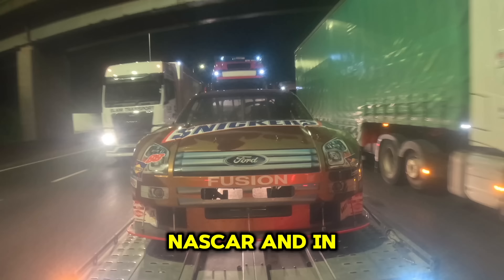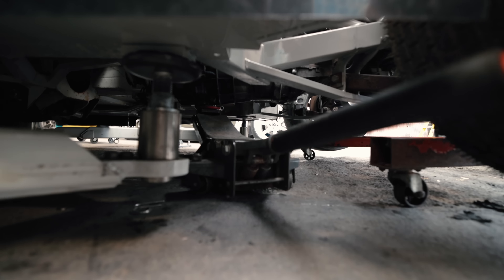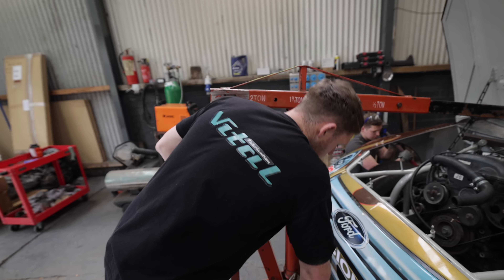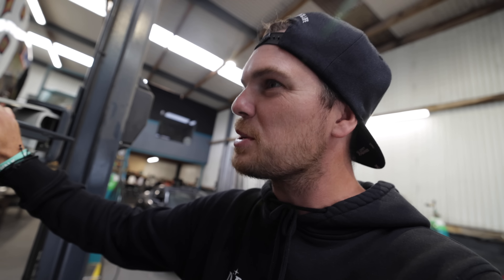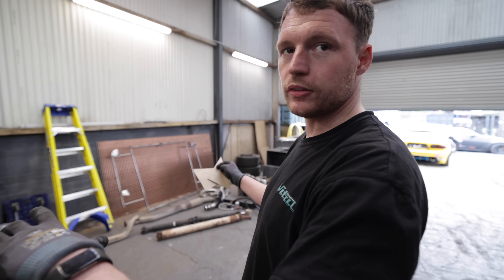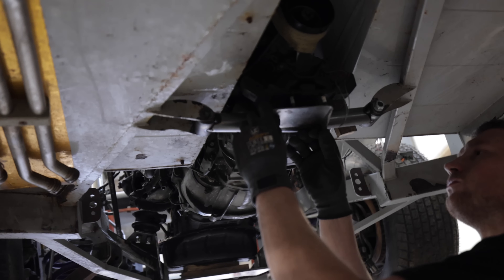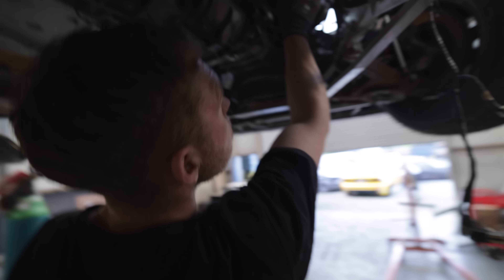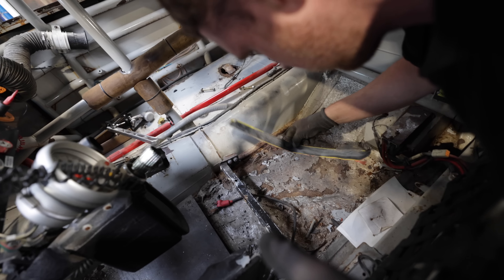Fitting a 1JZ in our NASCAR drift build was...SO EASY!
Our Nascar drift car is coming along nicely. We fitted our 1JZ Toyota JZX100 engine and R154 gearbox with ease, so then it was onto the wiring and ECU. Surprisingly everything is working (unusually for Drift Games) and we might just make our Drift Festival this weekend. Fingers crossed!